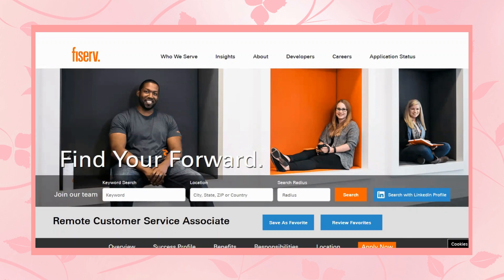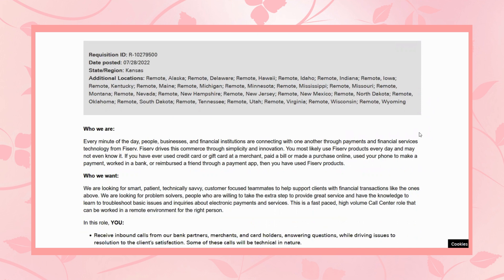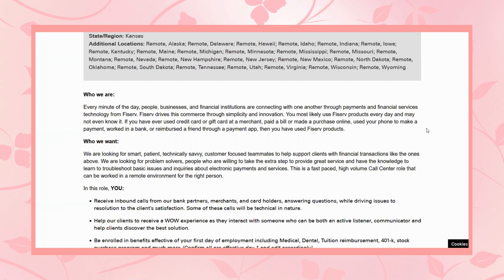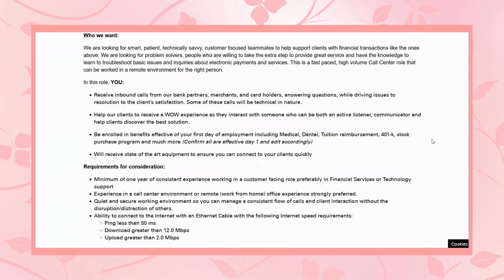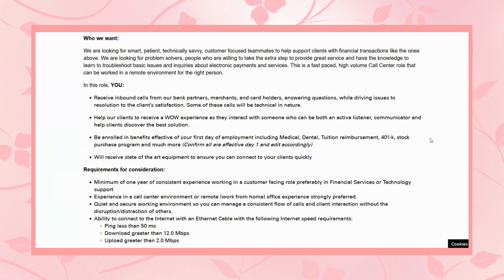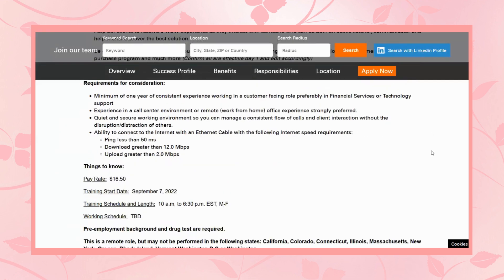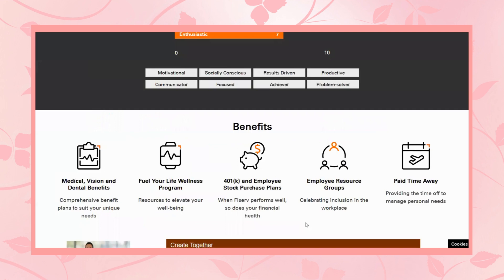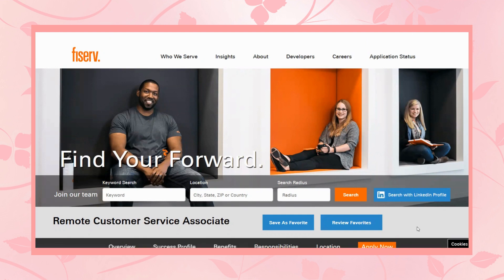$132 A DAY TO WORK FROM HOME. HIRING MANY! STATE OF THE ART EQUIPMENT PROVIDED & BENEFITS ON DAY 1!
Fiserv is hiring many to work from home! You get many benefits, including medical starting on day 1, with 401K! Earn $16.50 per day which is equal to $132 per day!You'll also be provided with the state of the art equipment to do your job. You get so many perks. Hurry & apply so you can start on the next upcoming training class.

I will have more work from home job leads for you today if this was not a job of interest to you.
However, if you have a friend or family member who may be interested, please consider sharing

To my friends who live abroad in other continents & countries I'll do my best to have a couple of leads available for you. However, I don't always find those jobs very easily but I'll do my best & thanks so much to everyone for supporting my channel.

I truly appreciate you all and can't wait till you find your perfect work from home job!
(P.S. Don't get discouraged, it will soon come & it's definately worth your efforts and the wait. - You'll see.). :)

I list anywhere from two to multiple jobs a day to help you get your work from home job. :)

                                 =   AND   =

(so you'll be one of the first to be alerted as soon as a lead is posted).